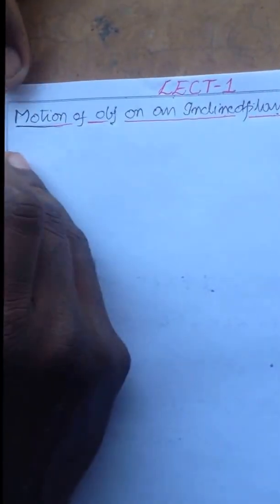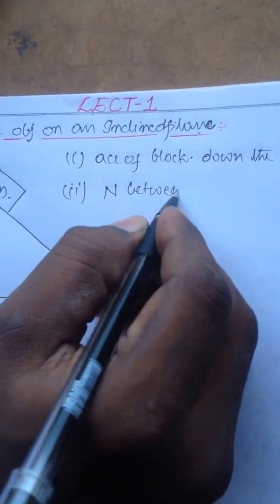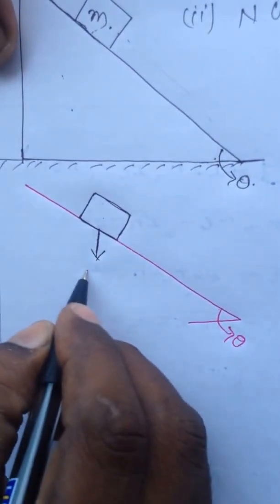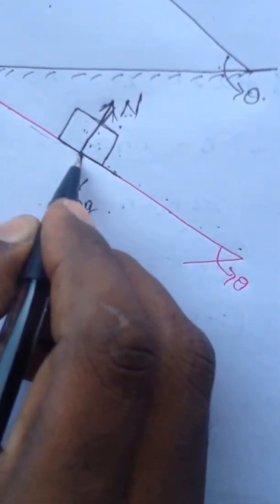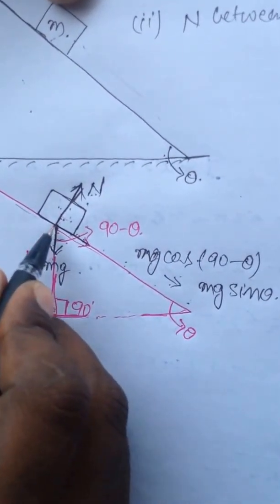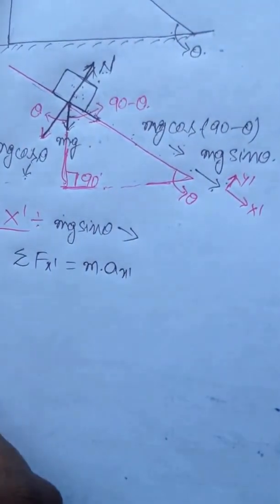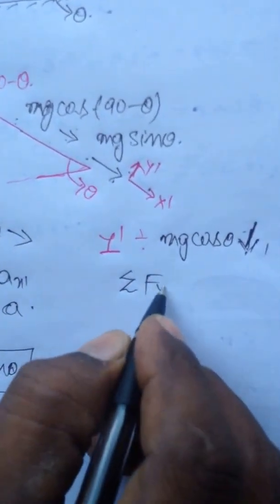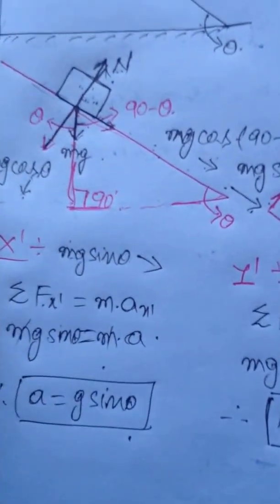Wedge Block system-1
Analysis of motion of block on fixed wedge